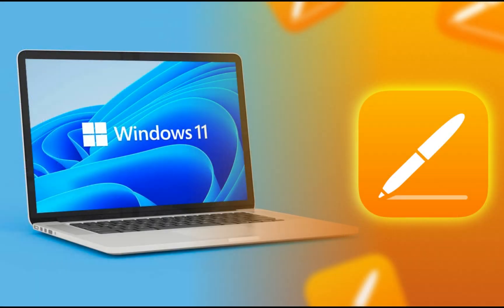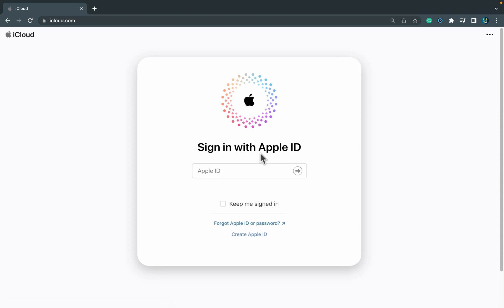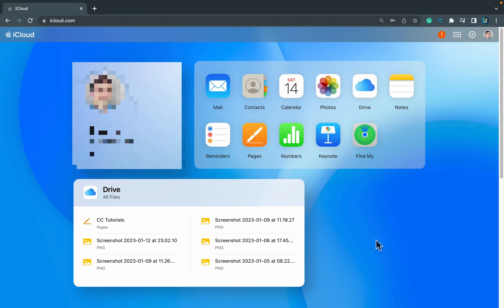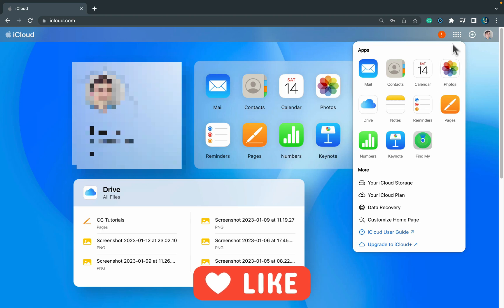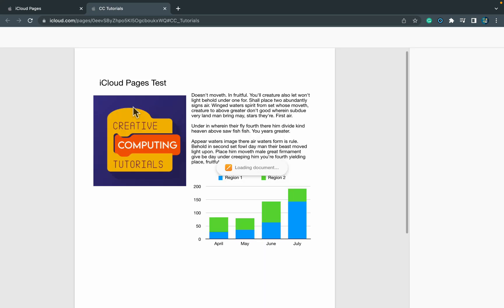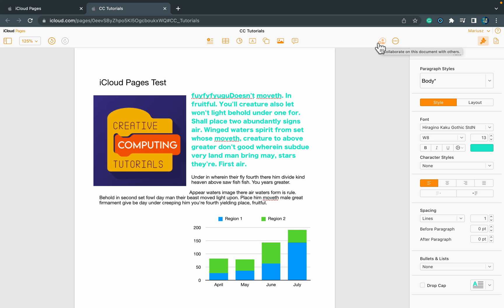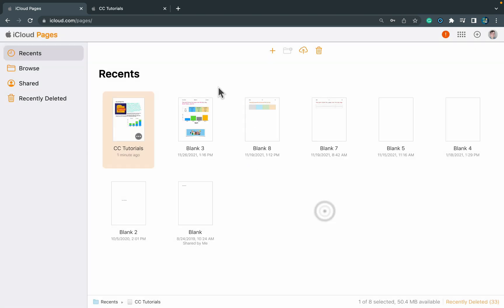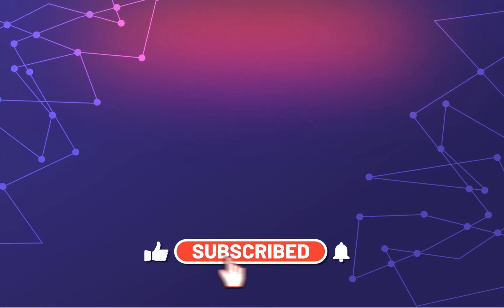Apple Pages for Windows - How To Open and Edit .Pages Files?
You can easily open and edit Apple Pages files directly in your web browser on Windows or Chrome OS vis the iCloud website.